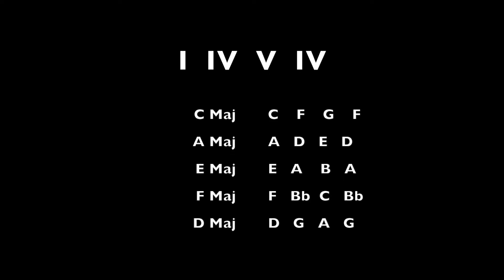Hit Songs with the I IV V IV Progression!